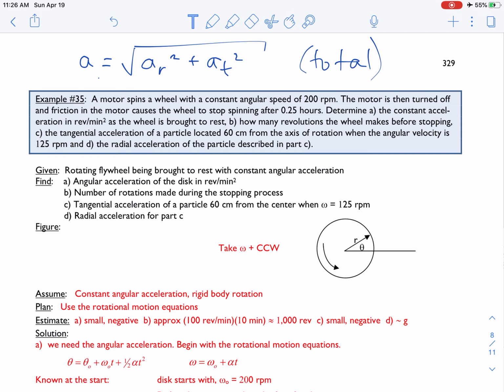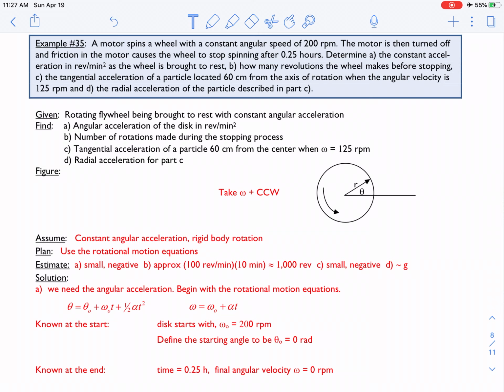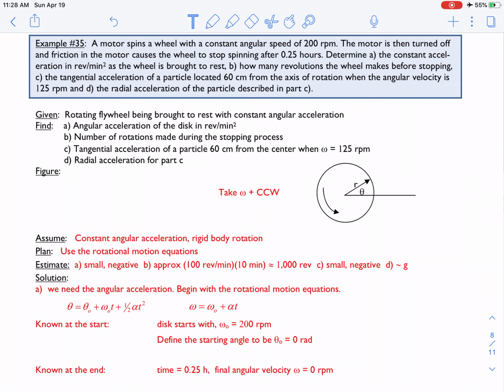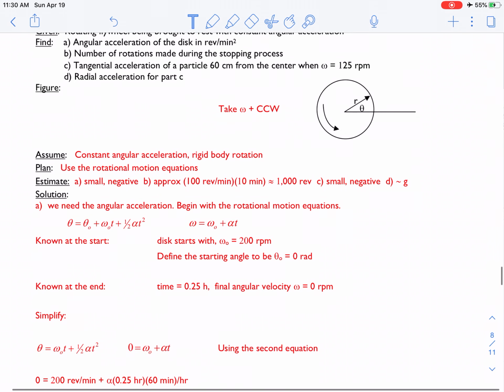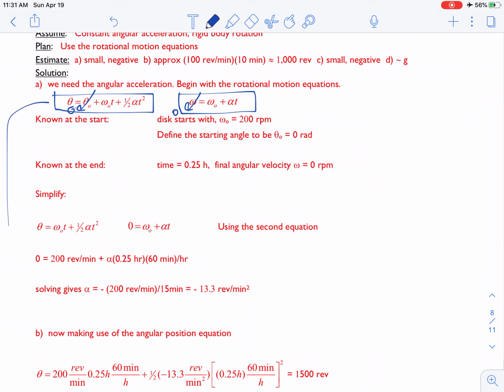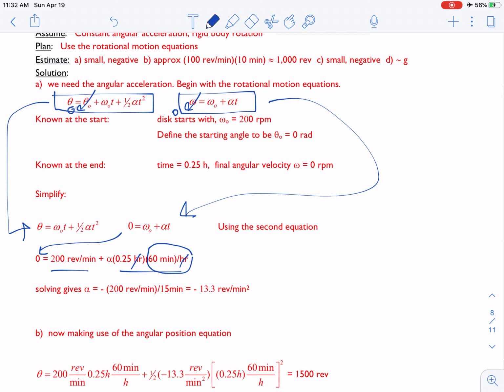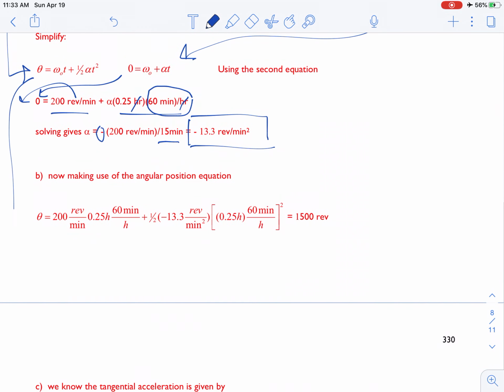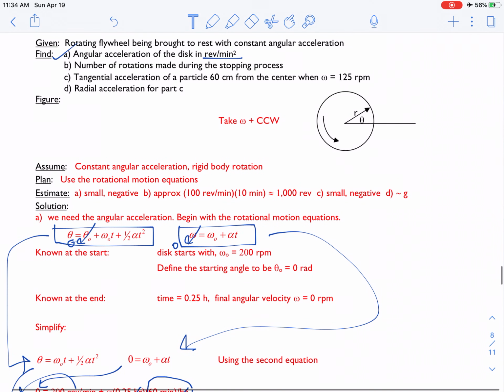Class 34 Part 6